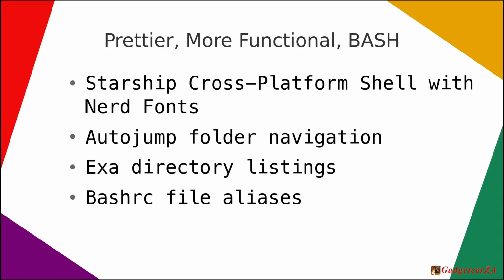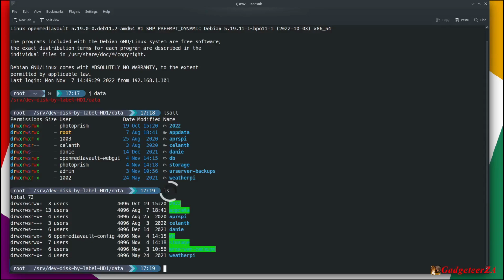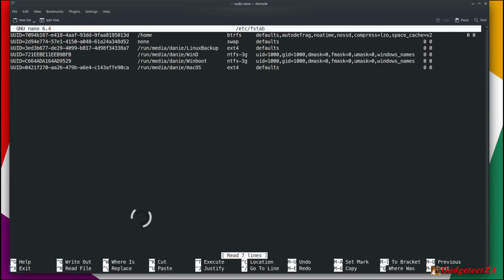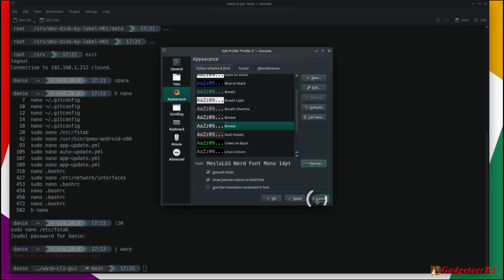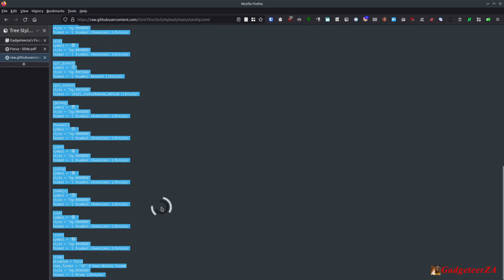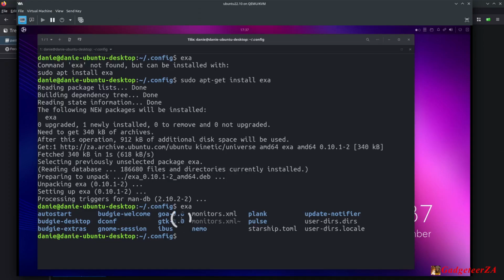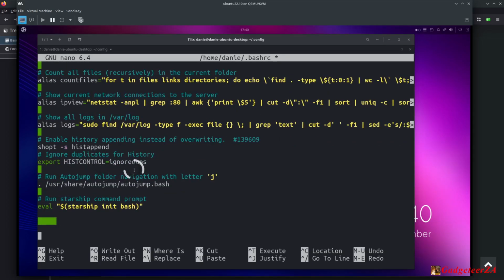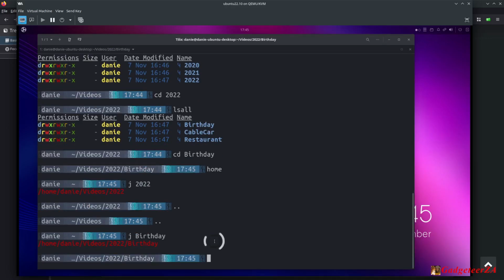Four simple steps to make Linux's Bash prettier and more functional for non-expert users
Many remote (and even local) commands can be executed so much quicker when using Bash instead of graphical user interfaces, but for newer users, Bash can be an unfriendly and cumbersome environment.

In this video I show how, with the installation of just three applications and some alias commands, we can make working with Bash much faster, easier, and prettier!

Chapters:
Intro and Why Bash 00:00
Demo of what it will do 01:48
Fast ssh login 02:06
Autojump 02:56
Exa and Aliases 03:37
Nerd Fonts 09:49
Install Starship 12:53
Install Autojump 15:55
Install Exa 16:41
Bashrc and Aliases 17:16
Testing it 21:50
Wrap Up 24:36

You can follow my daily tech blog where there are also links to the 10+ social networks I post to as well.